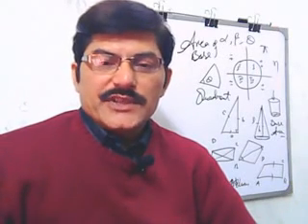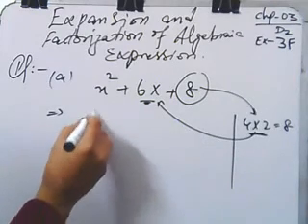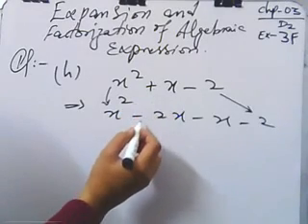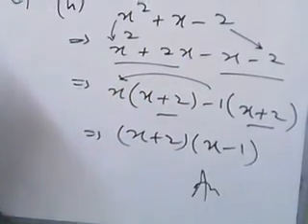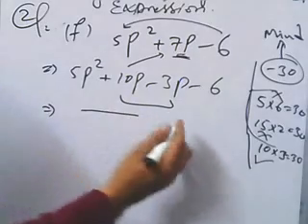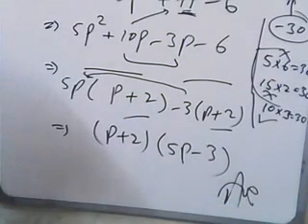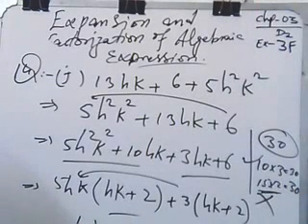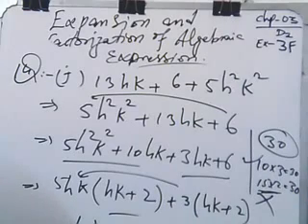D2 MATH CHAP-03,EX-3F EXPANSION & FACTORIZATION O-LEVEL